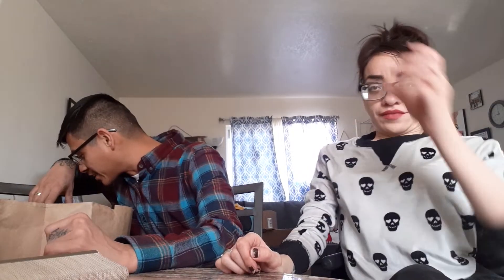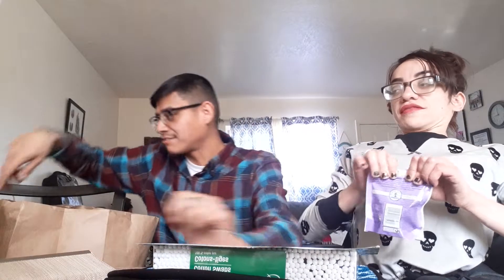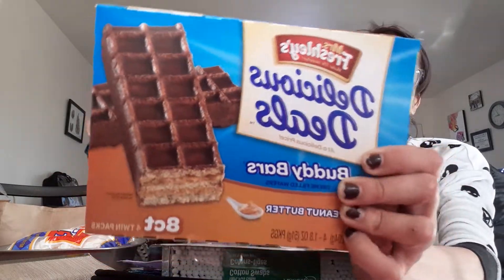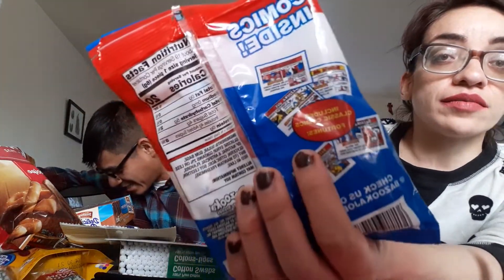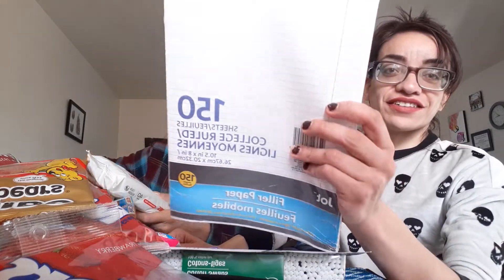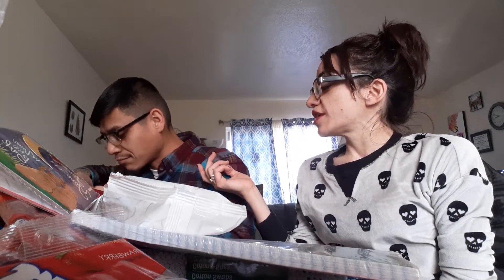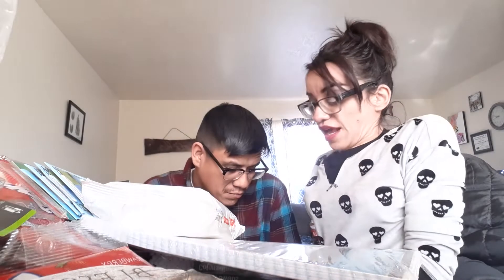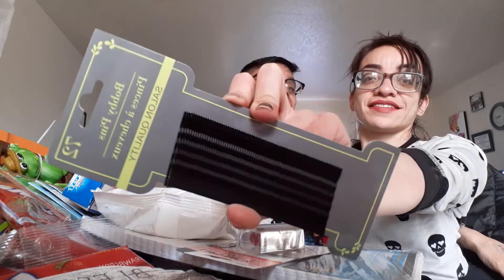Our First Dollar Tree Haul for 2020!🛍||Jeremiah's Back in video!.